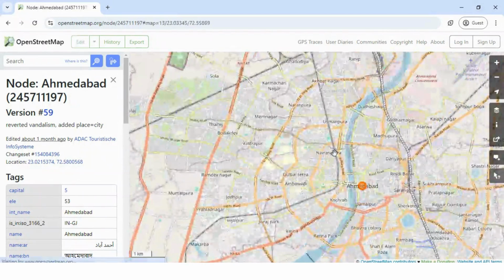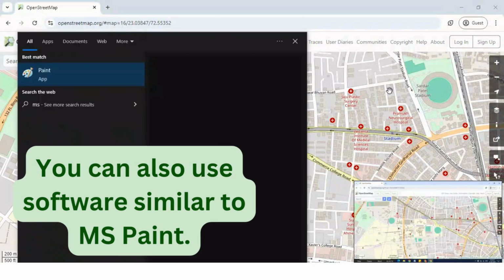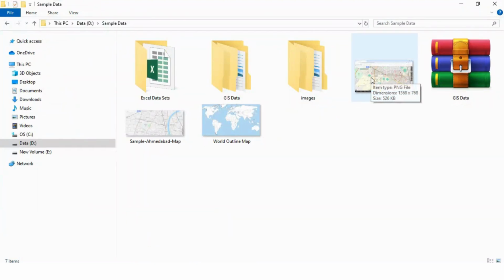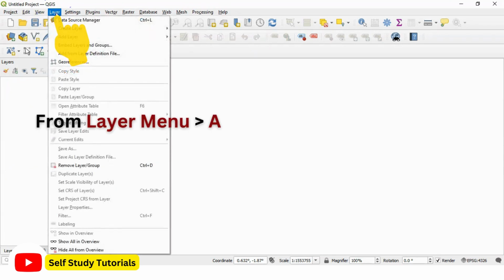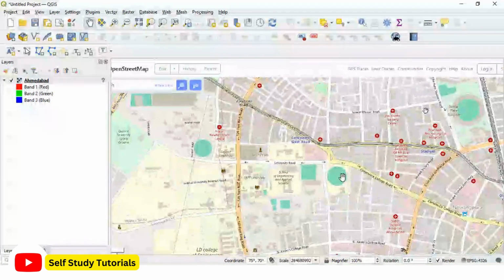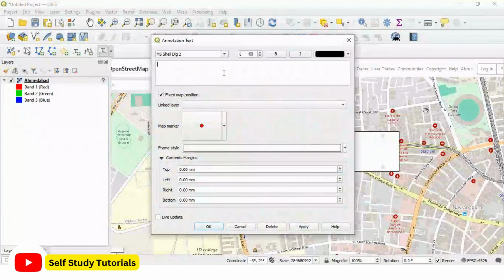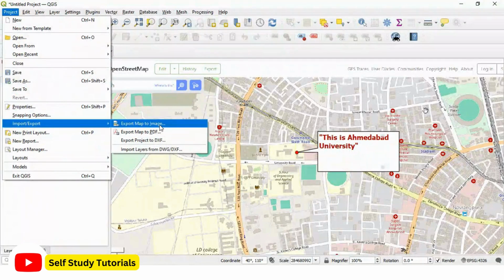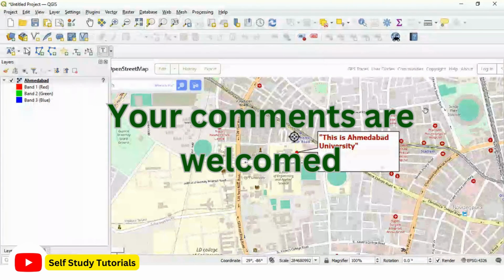How to create a Raster File for QGIS Project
The video tutorial illustrates how to create a new raster file for your city. You can obtain raster files from popular online GIS applications such as Google Maps or OpenStreetMap. Additionally, it will explain how to use the city raster file in QGIS.